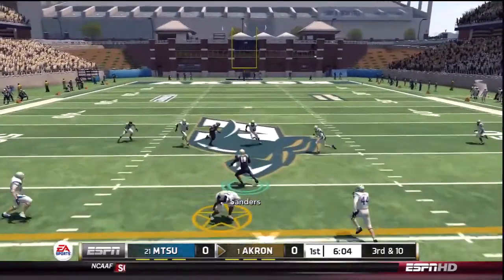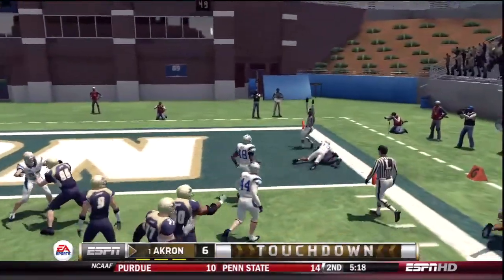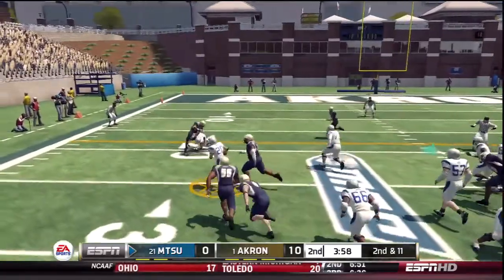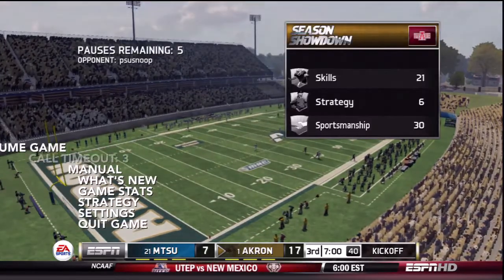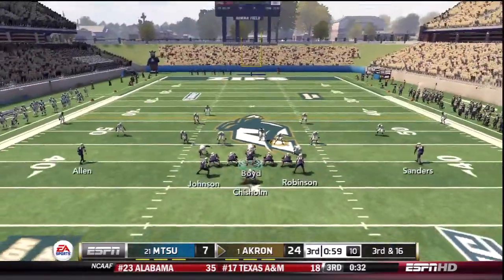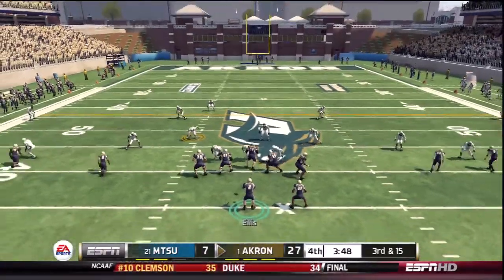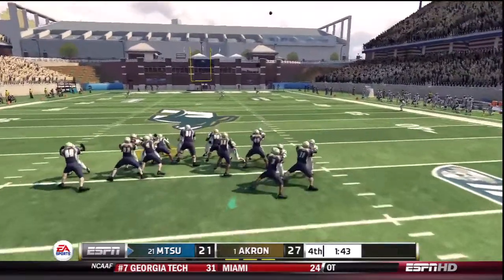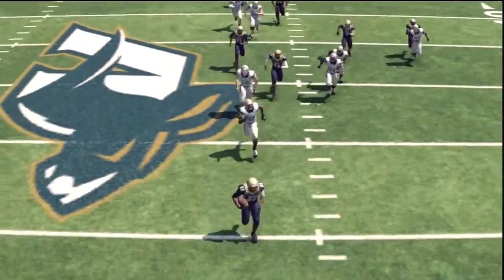NCAA13 SBCOL S3W13 Middle Tennessee at Akron